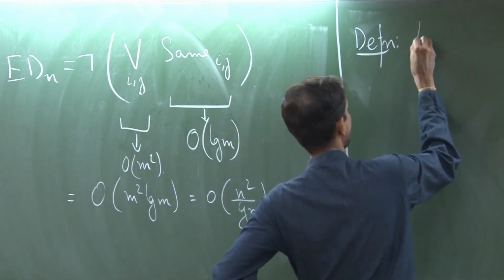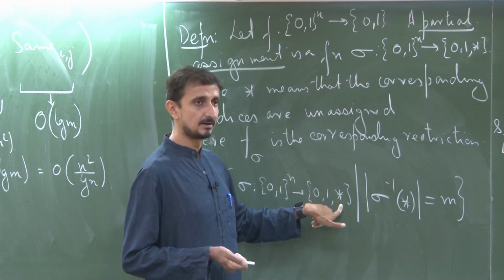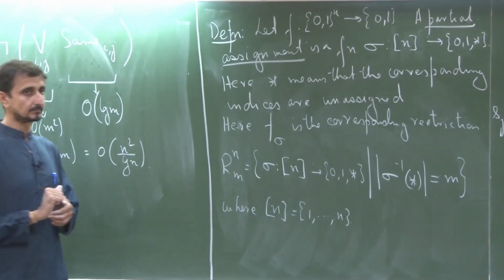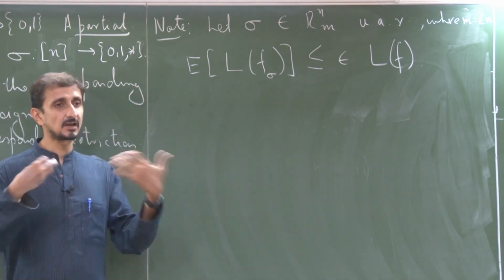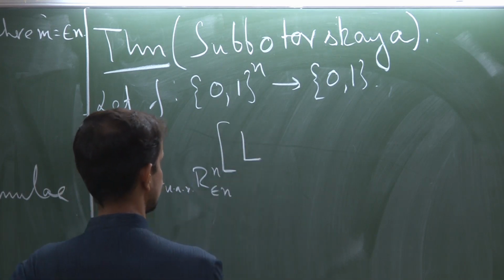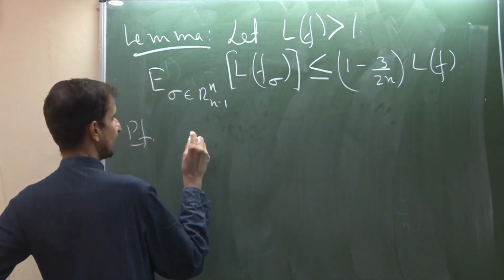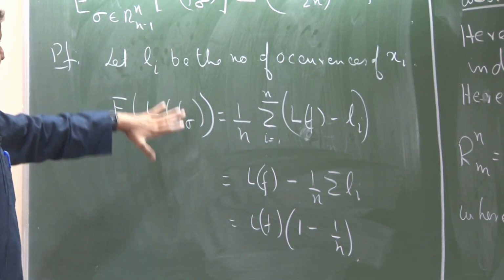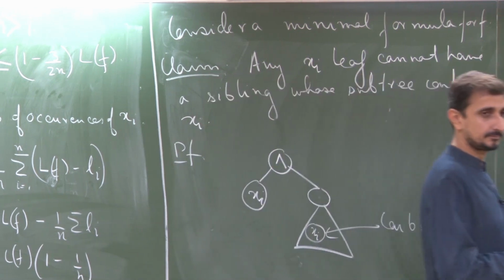Lec-10 CH30SP swayamprabha